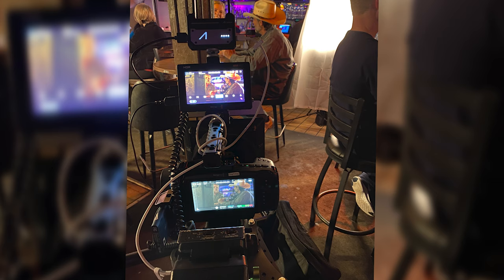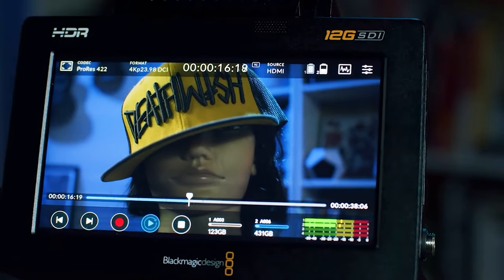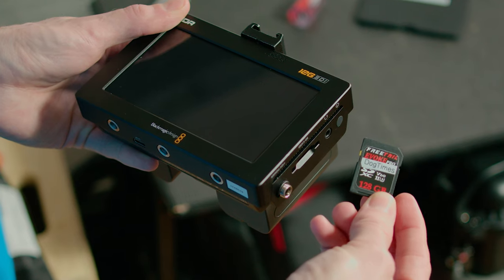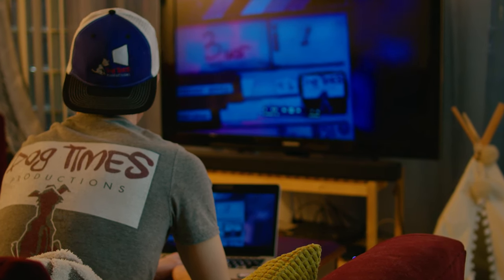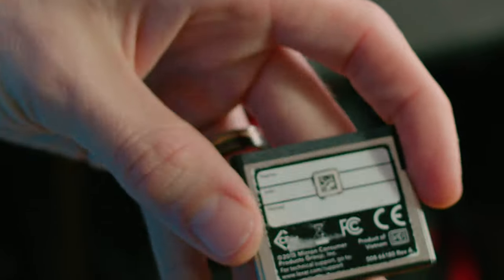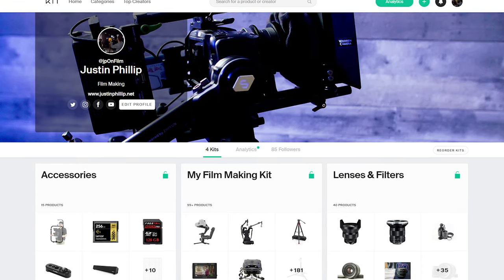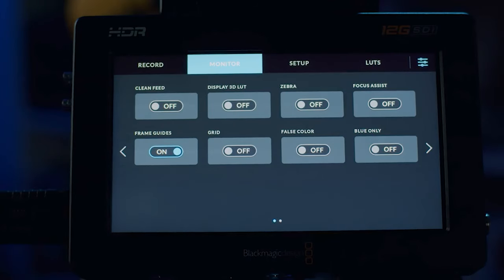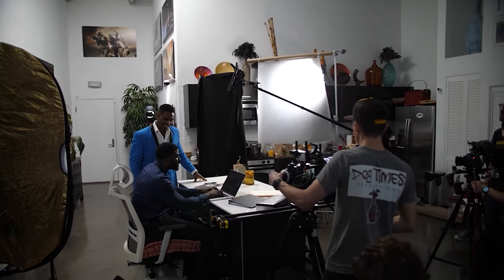Best Camera Monitor 2020 - And the Award Goes To...12G HDR Video Assist from Blackmagic Design!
Sharing my favorite camera/monitor combo yet! The Blackmagic Pocket Cinema Camera 4K with the 12G HDR Video Assist from Blackmagic Design. Three words come to mind: Professionalism, Security, and Reliability. I share with you my top favorite reasons why I'm still using this monitor six months later! As well as my work-arounds and troubleshooting the main gripes with this monitor, including power options, overheating, and custom color calibration!

Other Gear featured in Today's video:
12G-SDI coax cable
FreeTail EvokePro 128GB V60 SD cards
PowRig Sony NPF dummy battery to Dtap
Weipu to Dtap Alvins Cable
smallRig NATO Monitor Mount

If you'd like to support the channel while at the same time joining a community of like-minded filmmakers and be part of a DIY indie filmmaking club (PLUS early access to my YouTube videos, free DogTimes P4K LUTs, and Cinematography Breakdowns/Tutorials) then JOIN US at:

Special thanks to Monte Graham Photography for supporting the channel from the Producer Tier!

My Main "A-Cam"

Favorite 'B-Cam' & street cam

Best lens for B-cam

Metabones Ultra Cine (for that S35 classic look!):

My favorite HDR monitor:

Best sony L series dummy battery to D-tap:

My talking head key light:

Awesome Kicker Light:

Perfect BG light:

Go to Run 'n Gun Microphone:

Best Budget Lav Mic:

X-Rite Color Checker Passport Video (to nail perfect colors):

Wescott Fast Flag Kit:

Sekonic LiteMaster Pro Digital Light Meter:

Nanguang Pavo:

Couple C stands

My go to light stands

Lee 216 Diffusion:

Aputure mini dome II:

Duvetyne (negative fill):

GVM RGB LED:

Check out the whole new line up of custom embroidered DogTimes clothing (for guys and gals)!

Wolf Game

music in today's video was discovered on ArtList.
Need unlimited access to unique and awesome commercial ready music?
Use this link to get TWO FREE months of UNLIMITED music downloads from ArtList